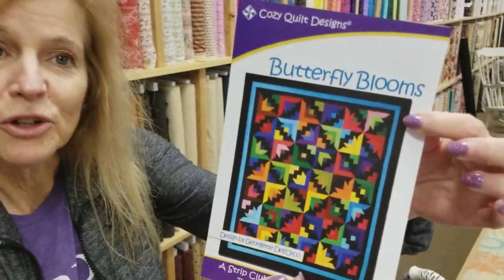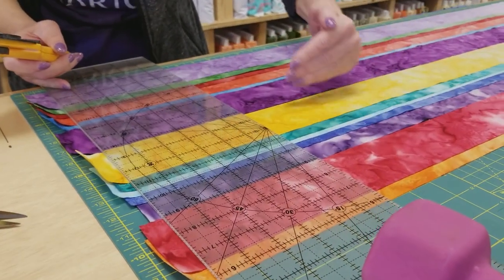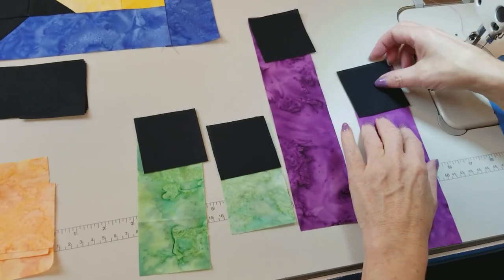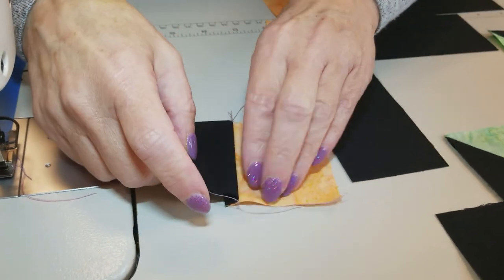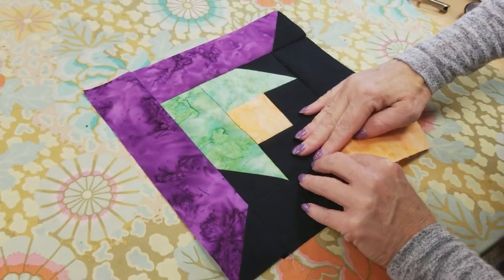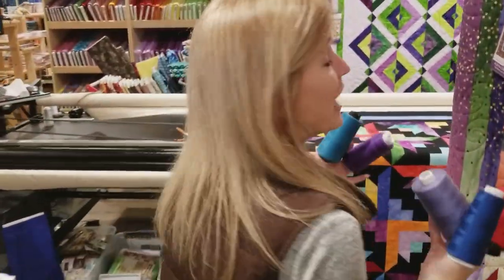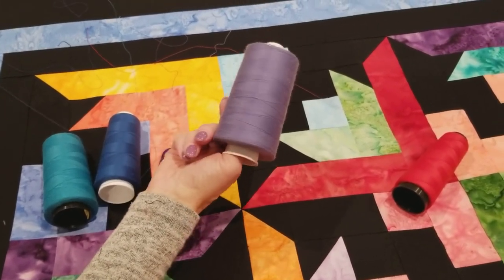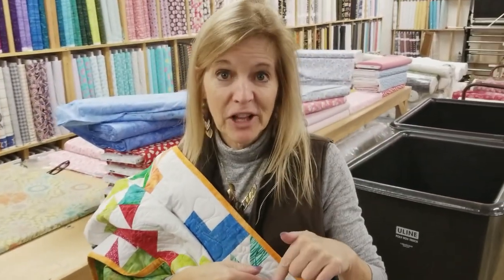Can't You See the BUTTERFLY BLOOMS IN THIS QUILT??